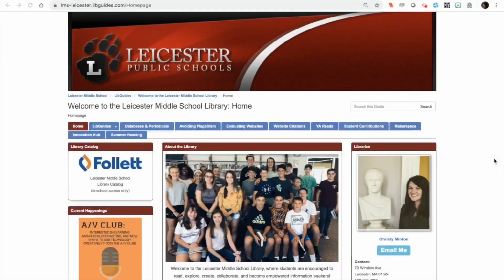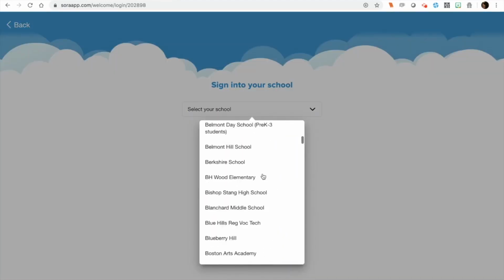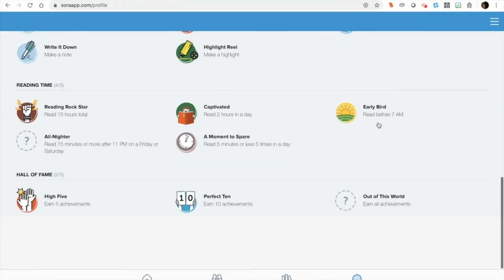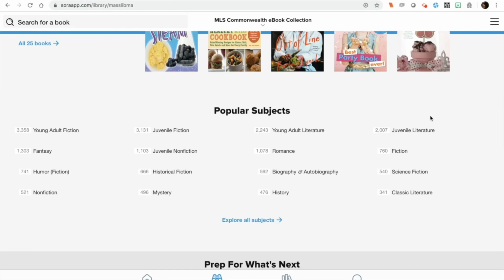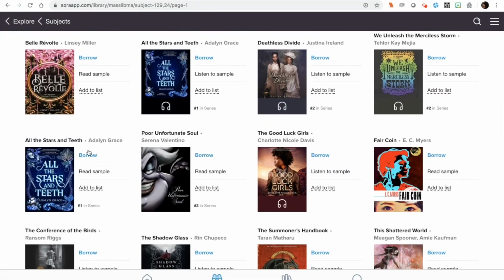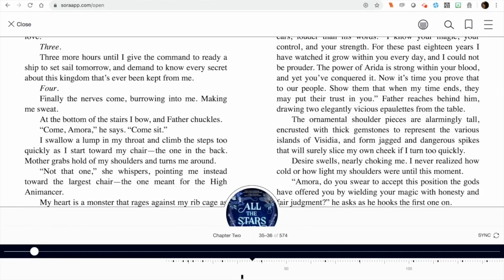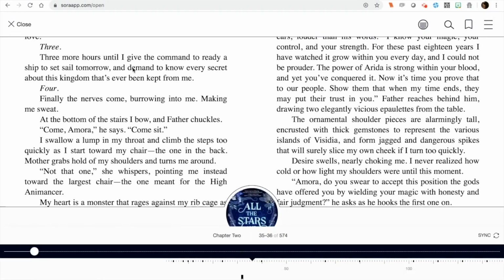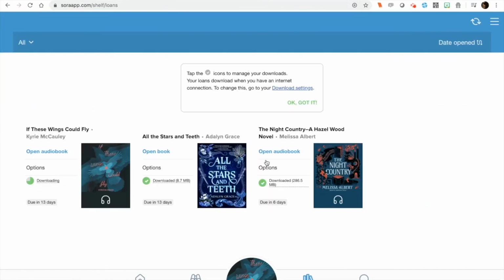LMS Virtual Library : Episode 3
Join Mrs. Minton as she crafts an origami dragon, performs a dramatic reading of a Lewis Carroll poem, and shares a Sora tutorial (LPS’s eBook and audiobook lending platform).